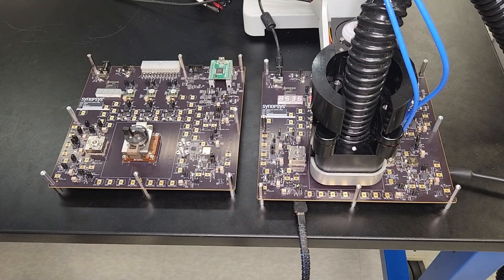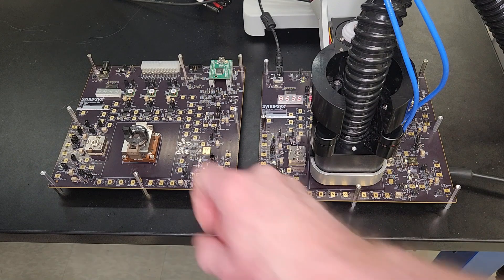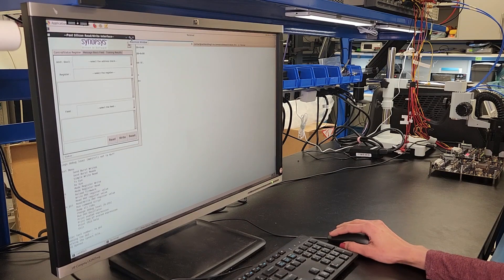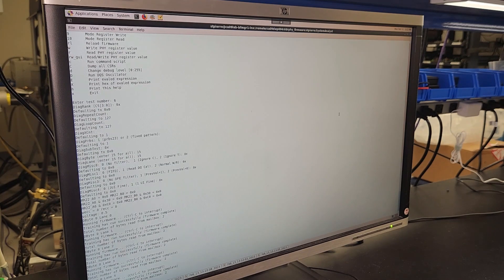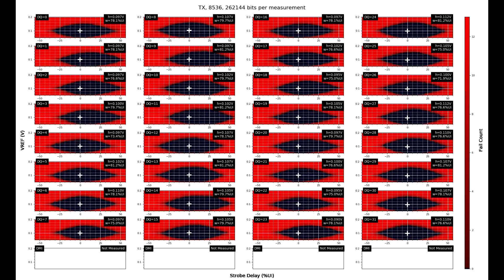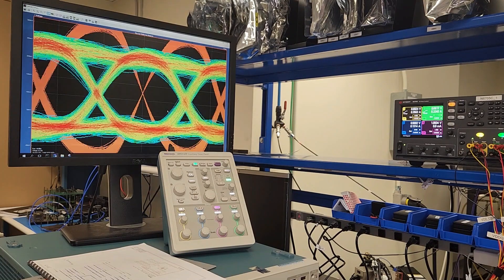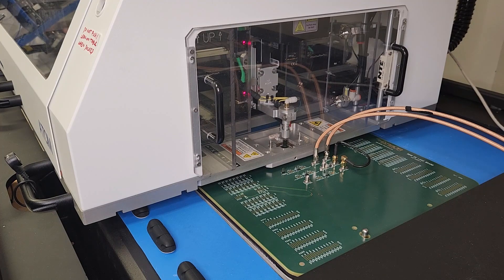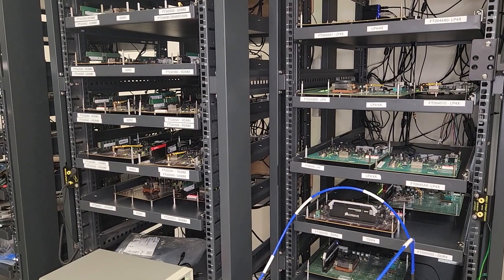Synopsys LPDDR5X Test Chip Demo Operating at a Blazing 8533 Mbps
See our High-speed Synopsys LPDDR5X test chip operating at 8533 Mbps. Learn about the system's boot time training process and see firsthand the robustness of our IP when subjected to real-time operating condition changes.